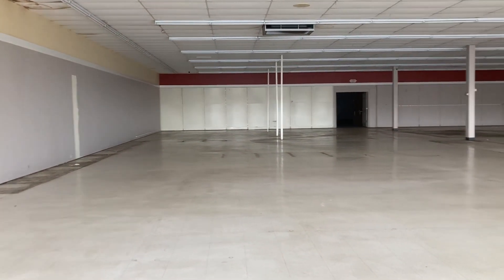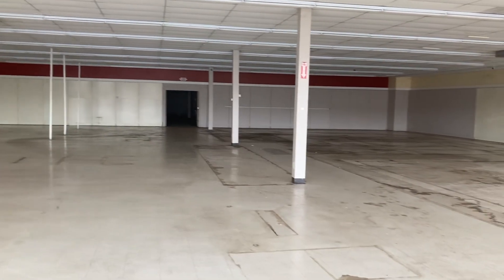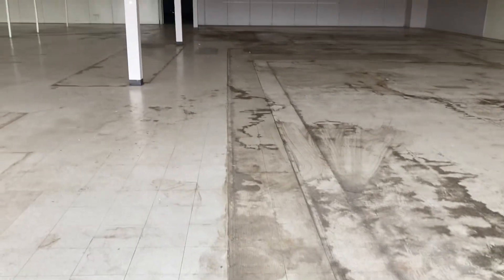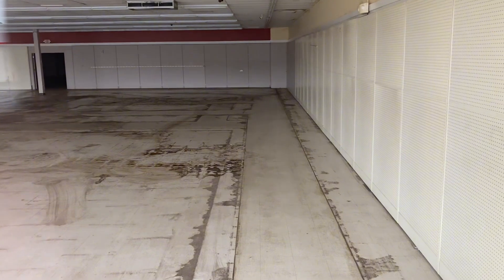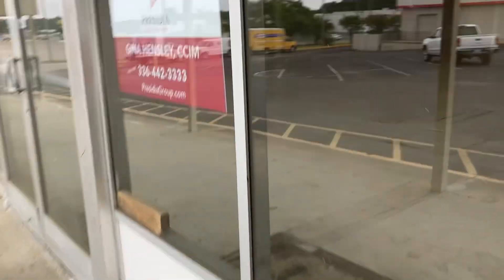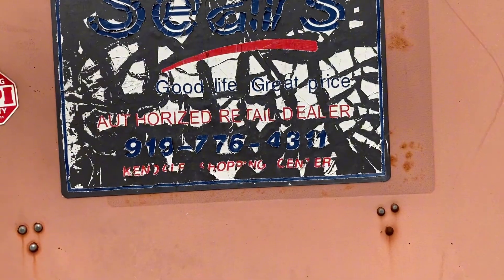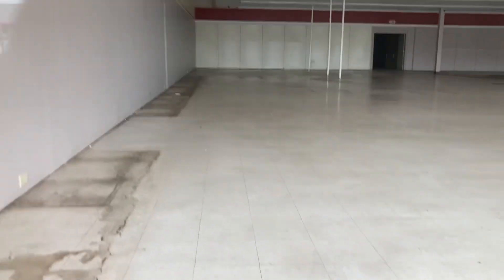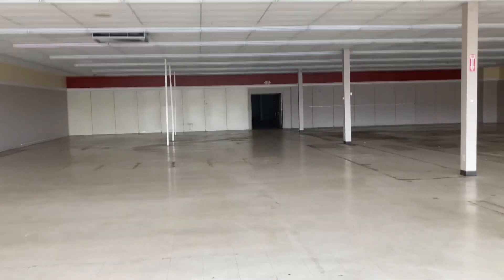Abandoned Sears Hometown Store. Sanford NC.